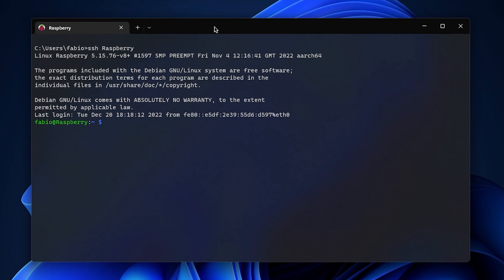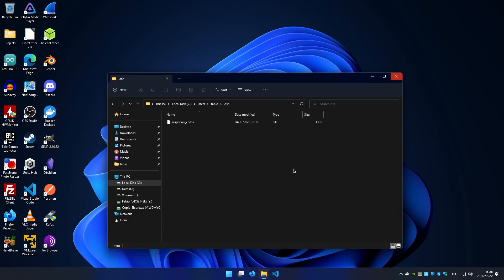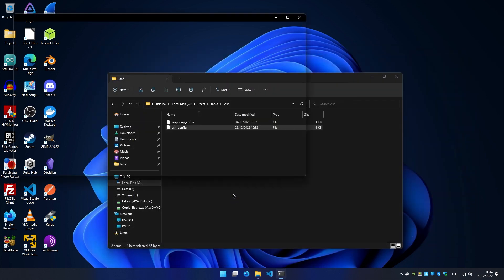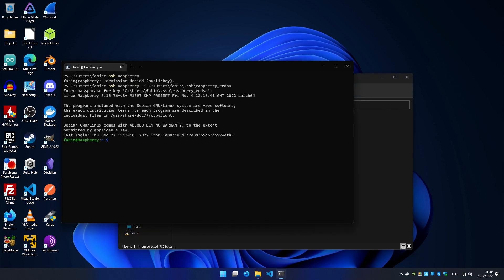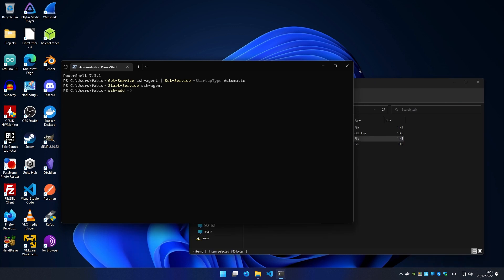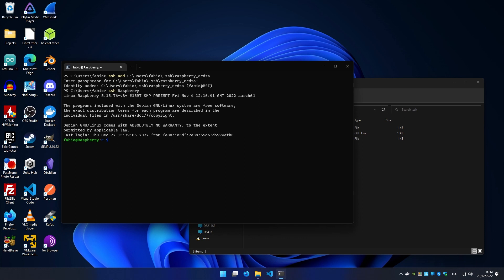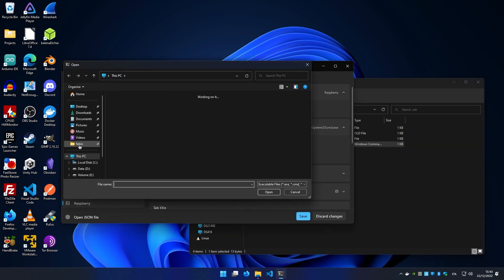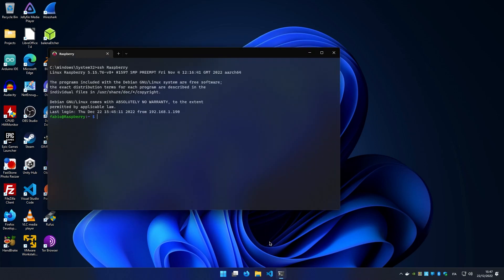SSH with Windows Terminal - Don't use PuTTY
In this video, I will show you how to set up and use the Windows Terminal for connecting to SSH servers. I will cover the basics of SSH and how to use the Windows Terminal to establish a secure connection to a remote server. We will also demonstrate how to customize and save connections for easy access in the future.

Enable SSH-Agent Command: Get-Service ssh-agent | Set-Service -StartupType Automatic

Chapters:
[0:00 - 0:18] Intro
[0:18 - 1:08] Terminal and SSH Config
[1:08 - 2:24] SSH Agent
[2:24 - 3:15] Custom Profile
[3:15 - 3:29] Like and Subscribe